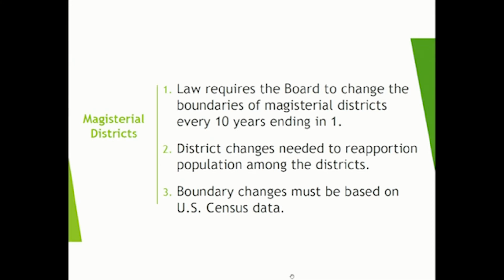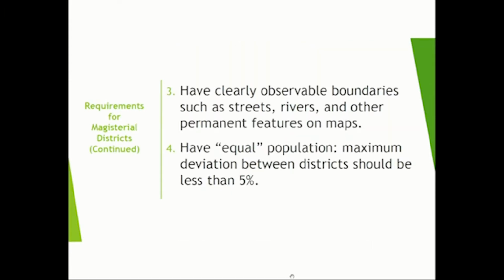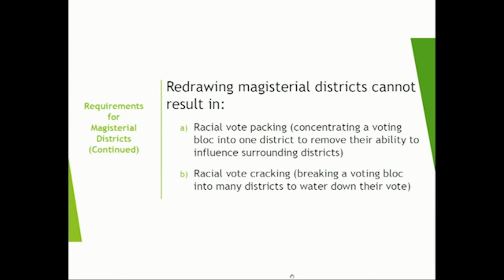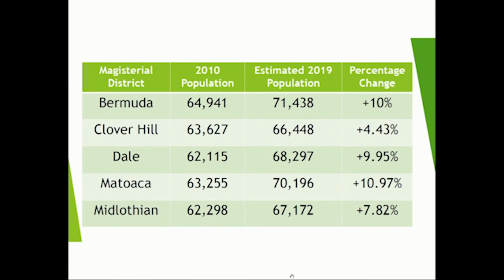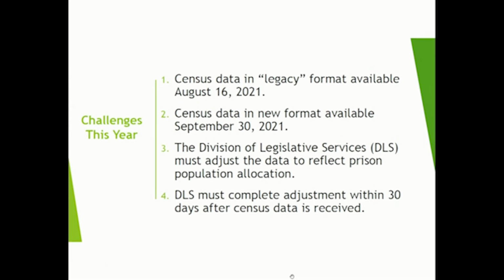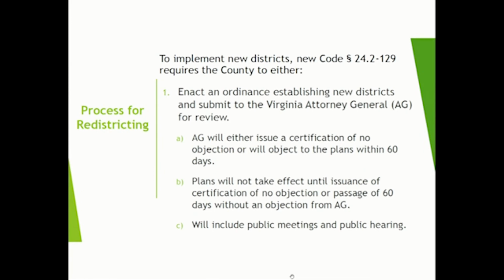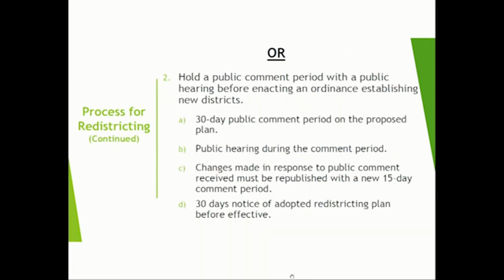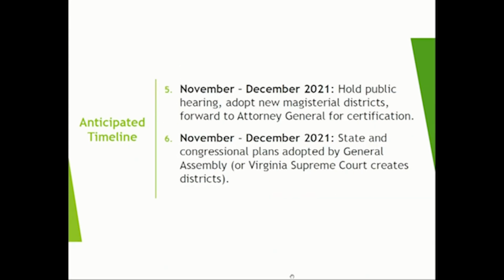Redistricting update from County Attorney Jeff Mincks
County Attorney Jeff Mincks gives a redistricting update to the Board of Supervisors on July 28, 2021.